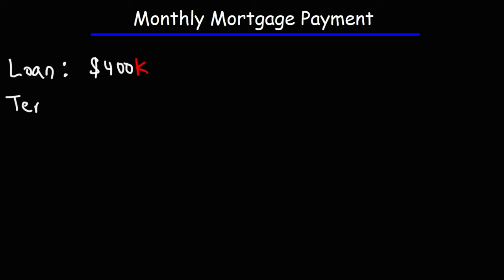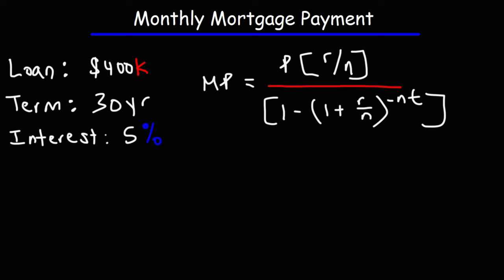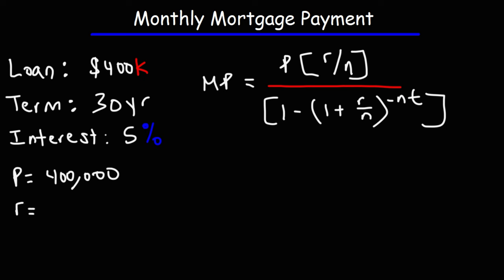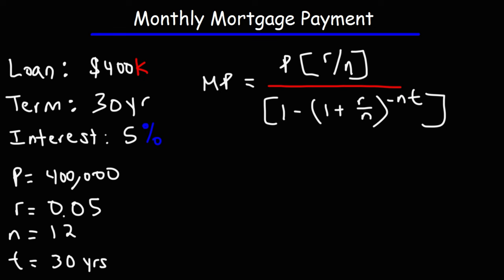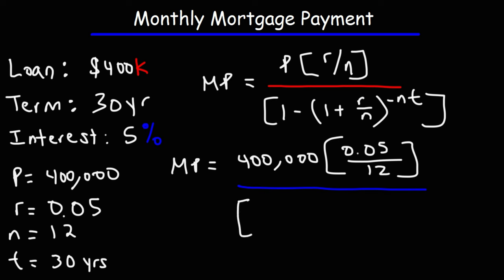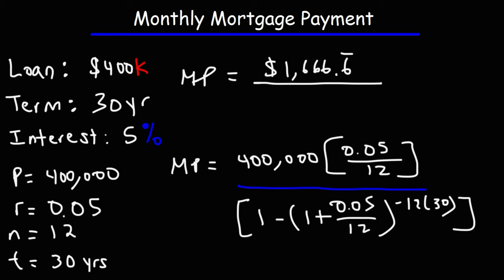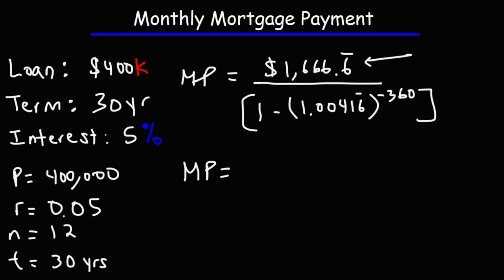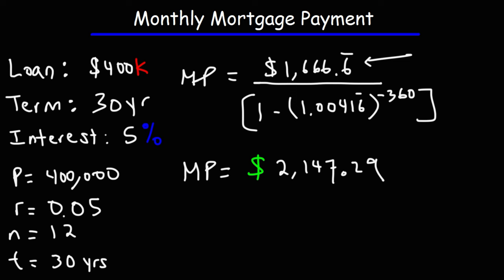How To Calculate Your Mortgage Payment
This finance video tutorial explains how to calculate your monthly mortgage payment using the amortization formula.  All you need is the principal loan balance, the loan term, and the fixed annual interest rate.